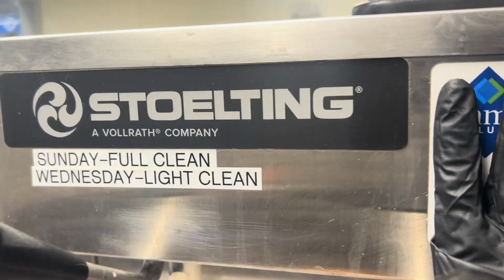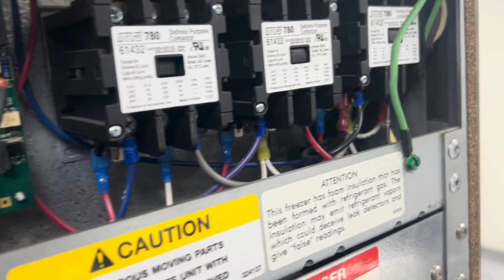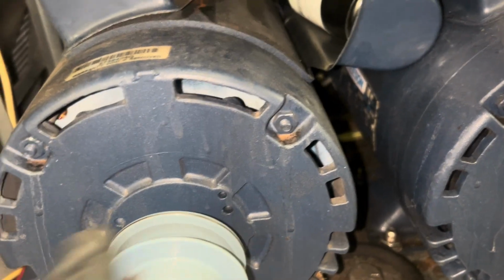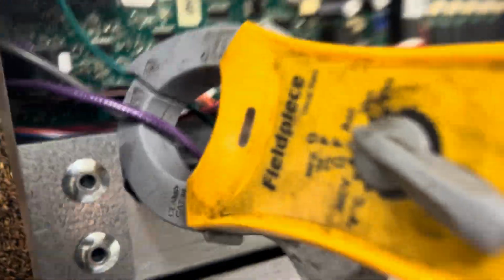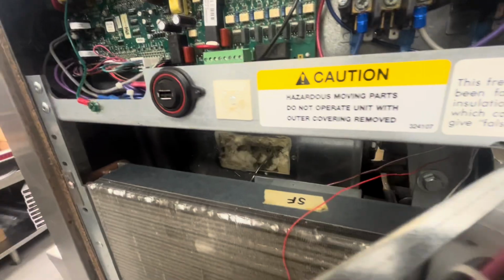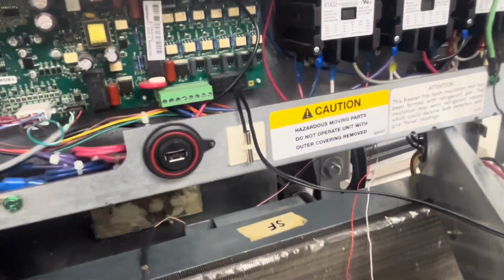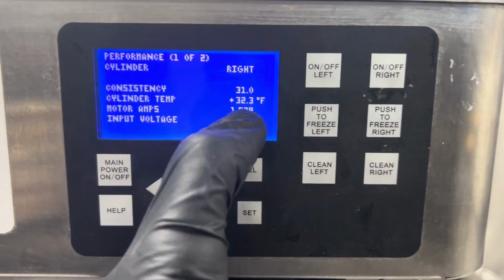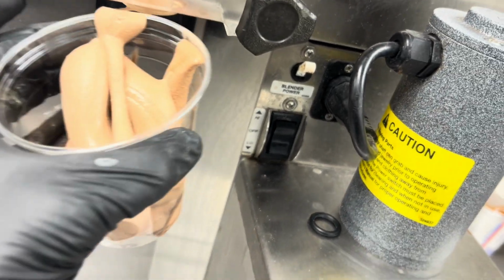Stoelting frozen yogurt - high torque error